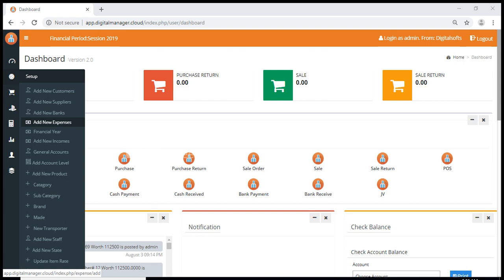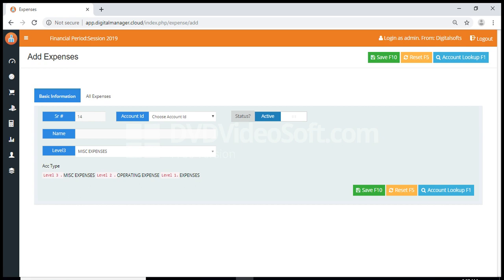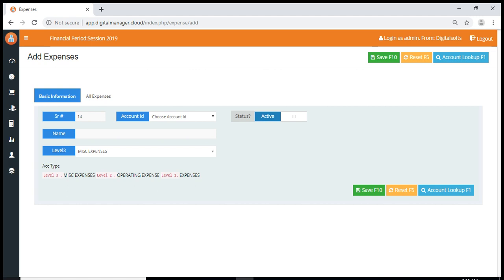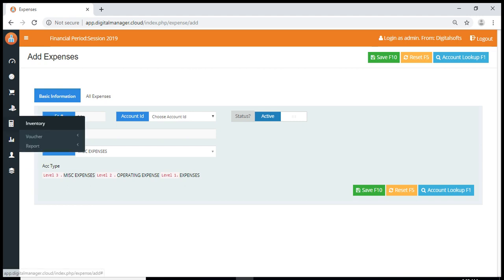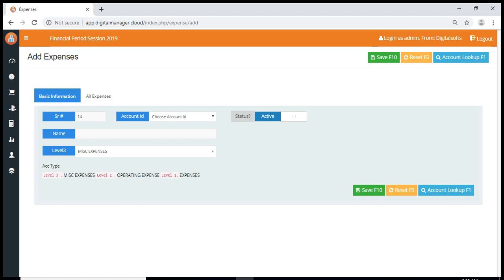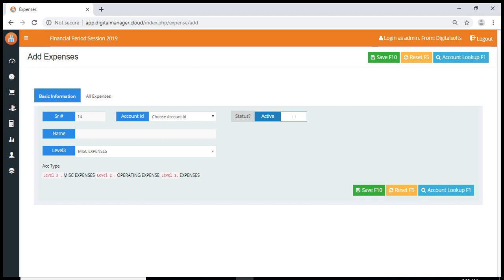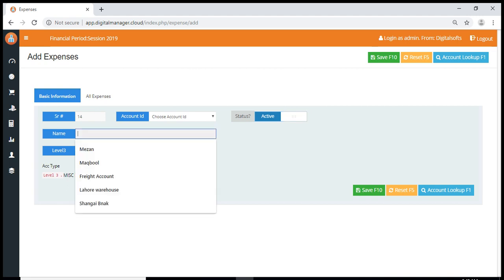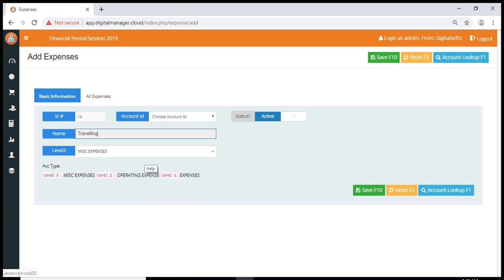4 Add Expense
This video purpose is to help you, how you can create additional expense accounts in digital manager cloud POS